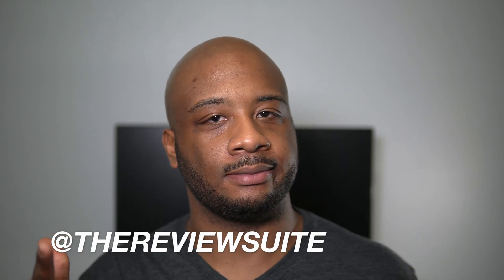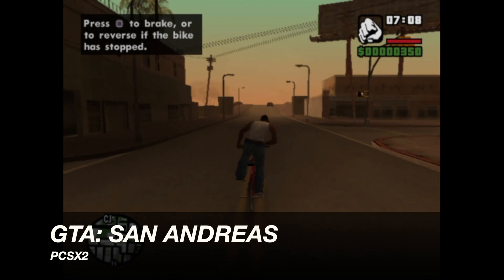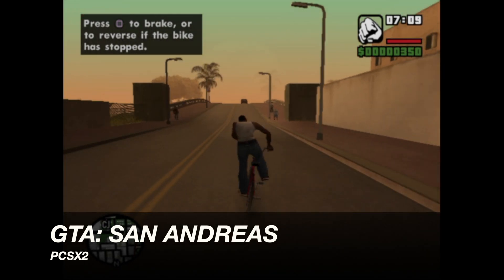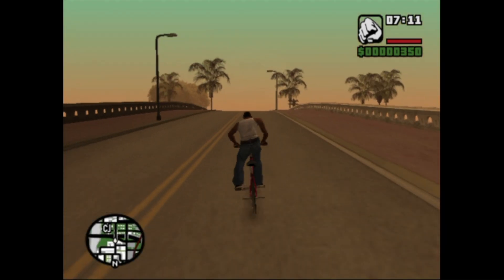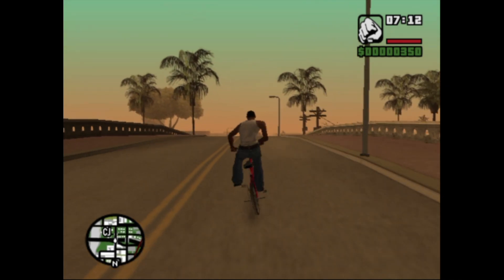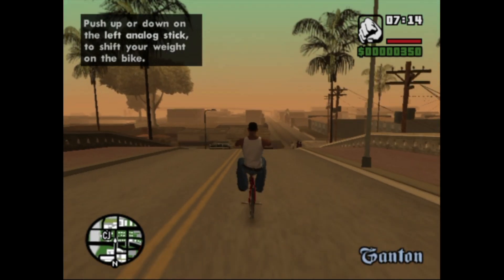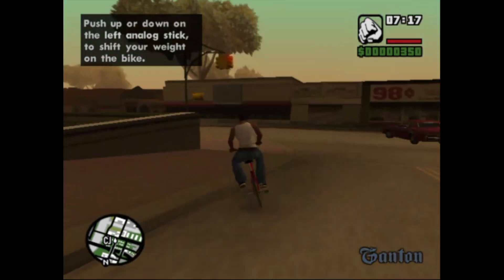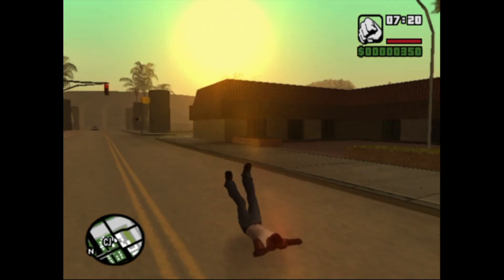THINK CENTRE M72e TINY EMULATION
This Tiny Lenovo Think Centre M72e does a great job with retro emulation. In this video, we test, PS1, PS2, Dreamcast, N64, and PSP.